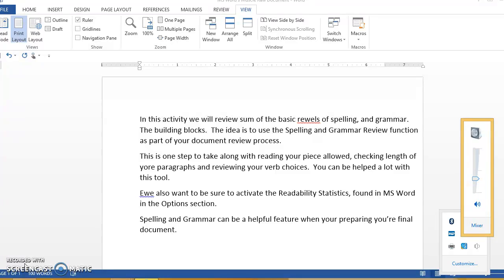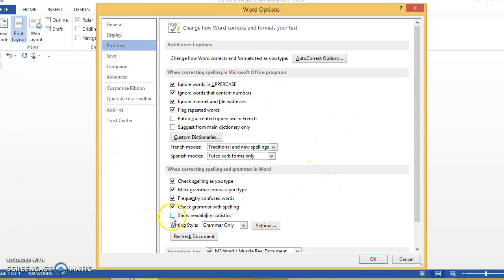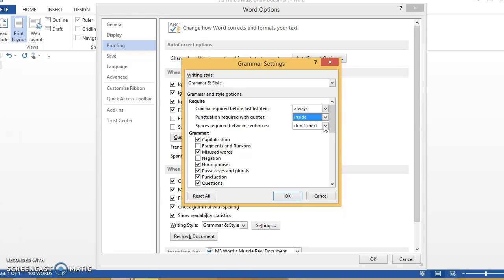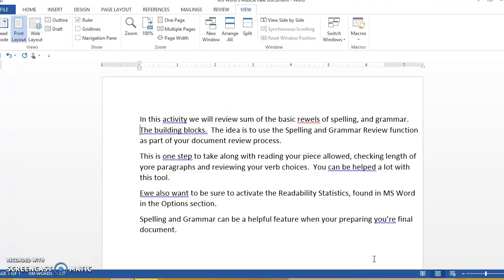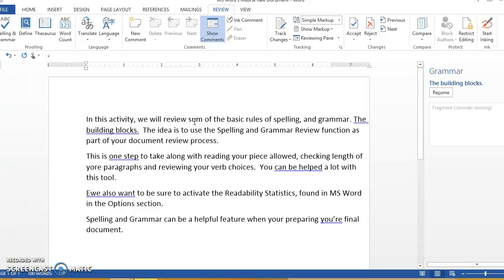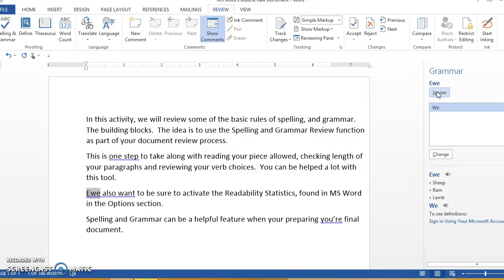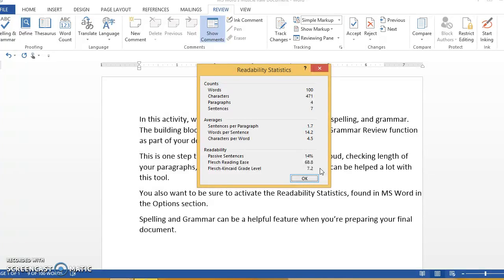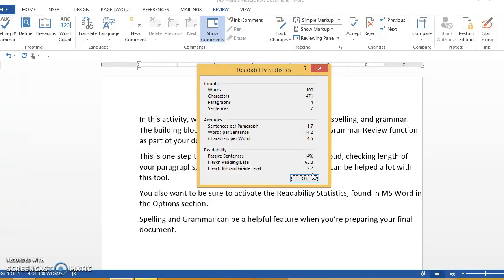MS Word Proofing and Readability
This addresses some of MS Powerful Editing Tools